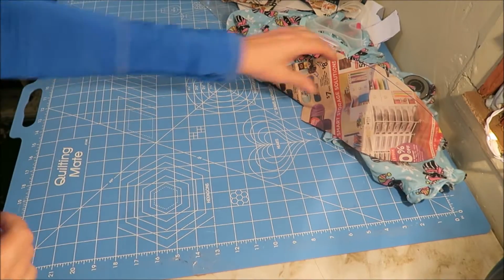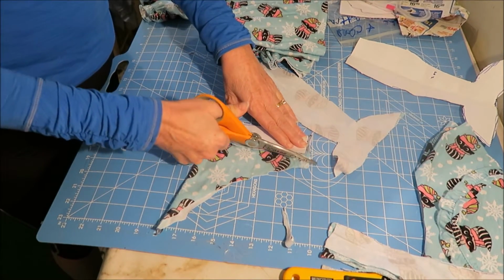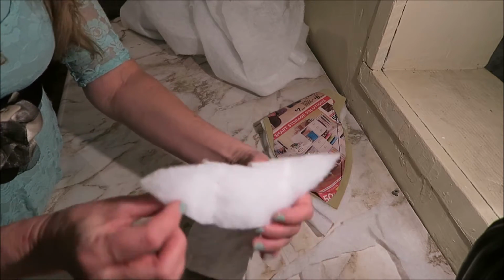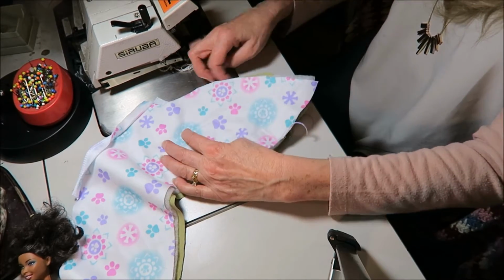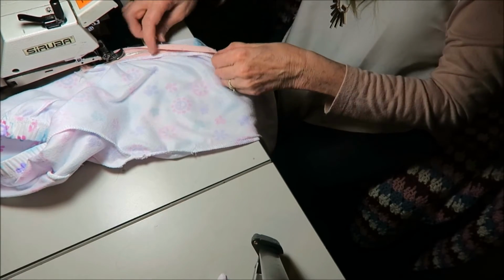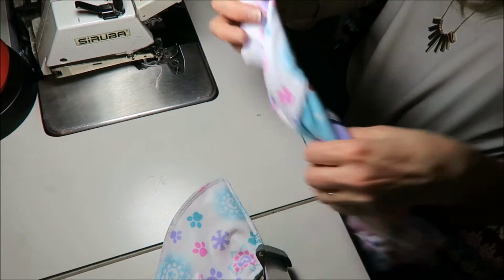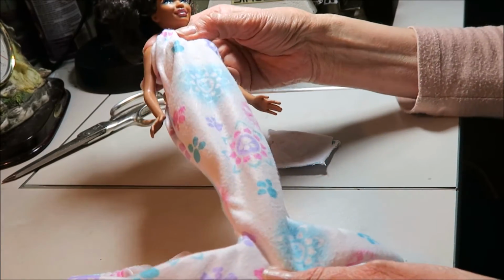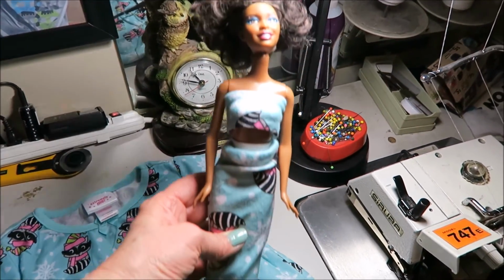D.I.Y Mermaid tail with a Zipper out of pajamas and matching barbie doll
Here is a DIY on how to make jammies mermaid tails out of you child's pajammas. These are so cute and easy and your kids will love playing and sleeping in them, so cozy too. With the zipper installed they can open up the tail and walk around then close the zipper and become a mermaid or merman again.  They will also love having a matching barbie doll to sleep with too. So win win and doesn't even cost you anything!

MY 4 CHILDRENS BOOKS "Mamma Knows"

MY  Original SONGS on ITUNES aka POLLYANNA

Open iTunes:  smartphone or PC app.
Click Store, Search box: type POLLYANNA or Pollyanna.
Pollyanna's singles will appear, and below that, is the Pollyanna's album "Million to One".

lf you want to send me anything,
Momma O
c/o April & Davey Orgill
Lehi, Utah
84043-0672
Momma O